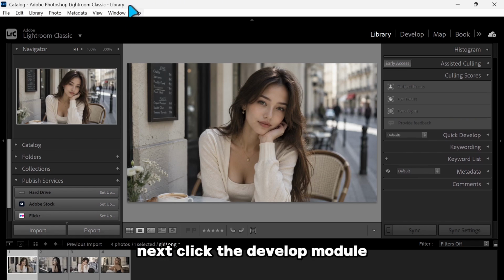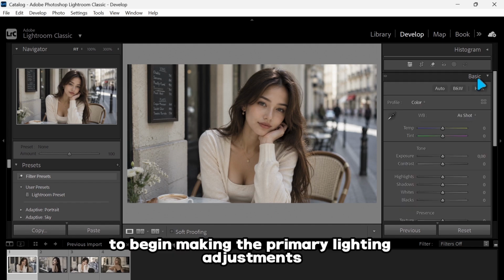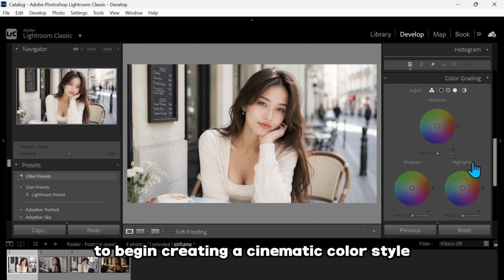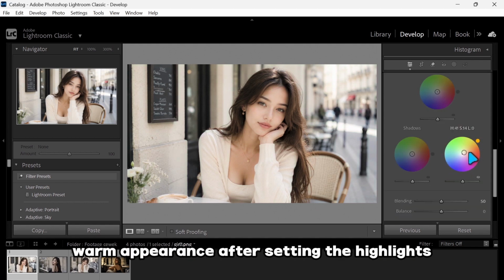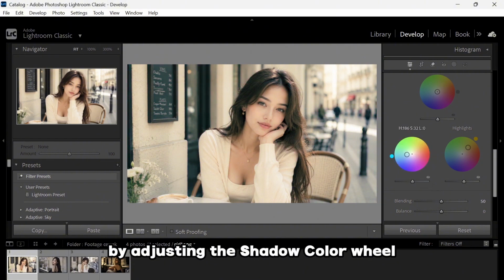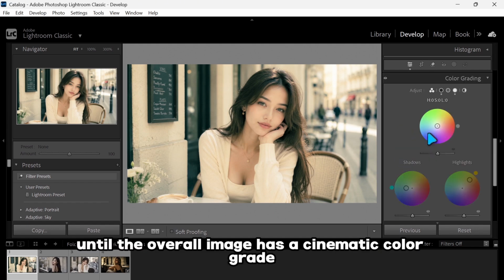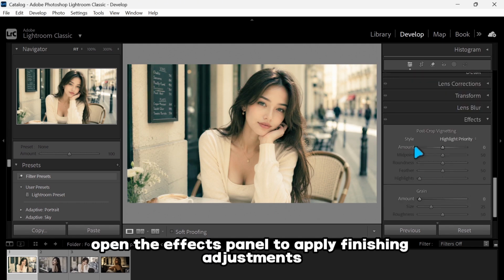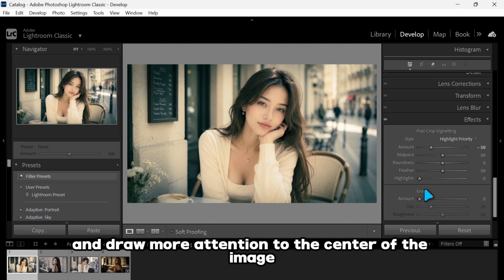How To Make Photos Cinematic Lightroom (𝟮𝟬𝟮𝟲) | 100% WORKS | NO Yapping, To The Point! | FAST & EASY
(𝟮𝟬𝟮𝟲) Learn How To Make Photos Cinematic Lightroom in this video (NO YAPPING + 100% WORKS!) | EASY FULL GUIDE, Everything You Need To Know! | Make Photos Cinematic Lightroom